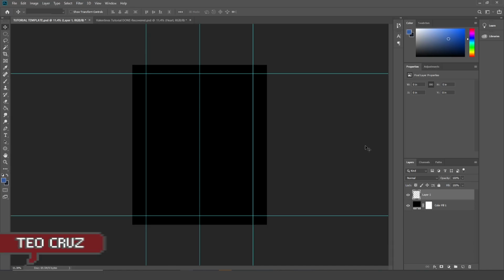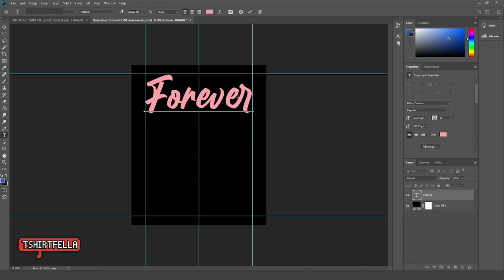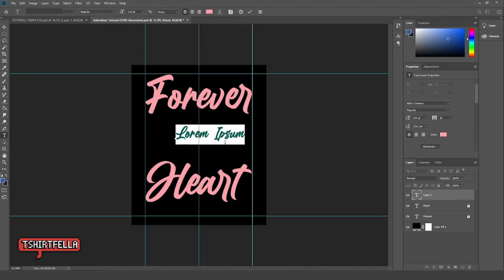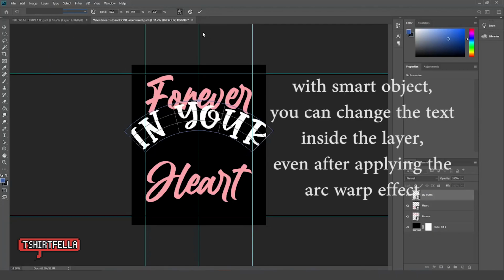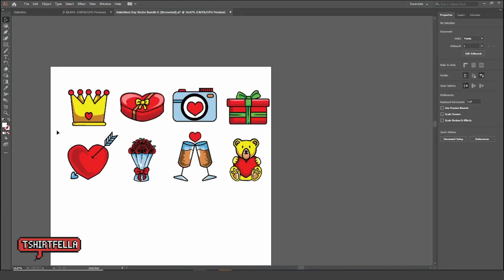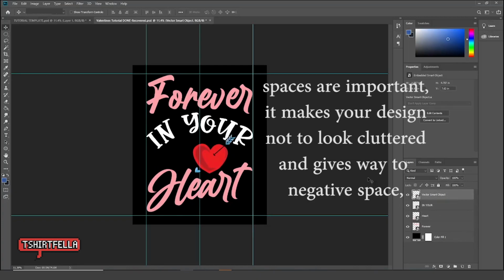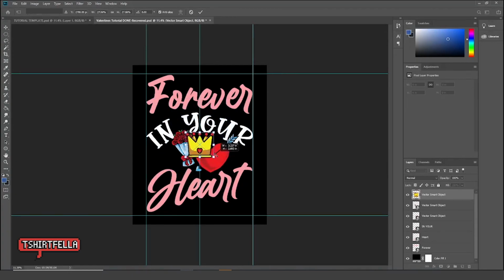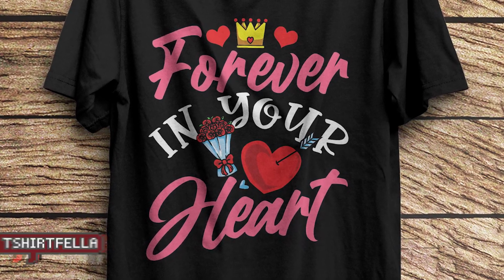Steps on how to create Valentines Day T-shirt Design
Here is a step by step process on how to create Valentine's Day T-shirt designs.